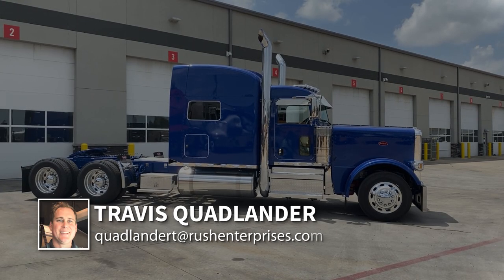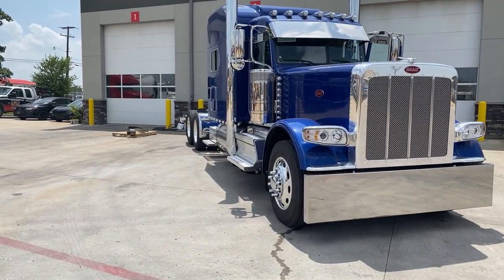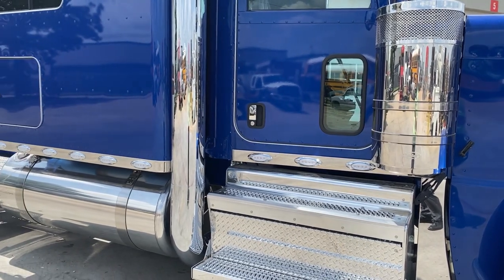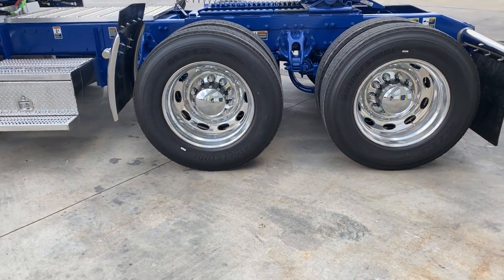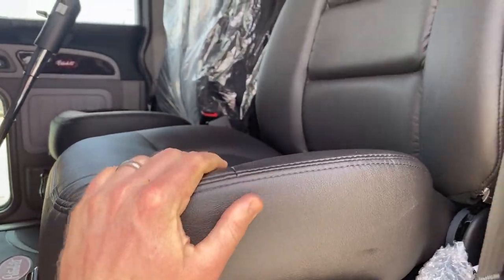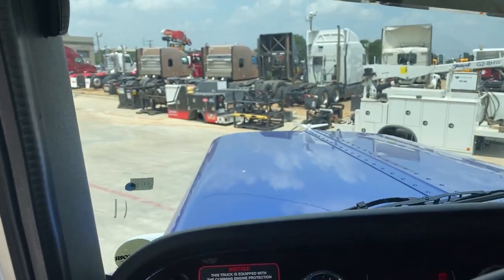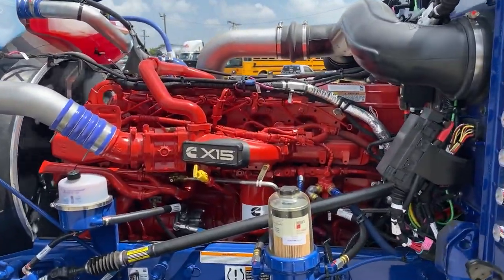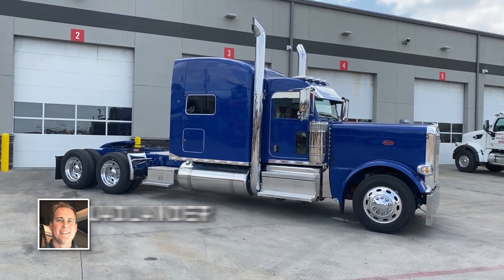Legendary Blue with Blue Painted Frame 2021 Peterbilt 389 Custom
We want to thank everyone in the trucking industry for keeping our country running when we need you the most.

CUSTOM Legendary Blue with Blue Painted Frame 2021 Peterbilt 389 with 78 inch Platinum Sleeper
Cummins X15 Performance Series Engine 565 Horsepower 1850 Torque paired to an Eaton Fuller 18 Speed Manual Transmission 280 inch Wheelbase
All custom work was done in our body shop including:
8 inch DynaFlex Chrome Dual Exhaust (true dual exhaust, no dummy pipes)
Phoenix Designs Clear Lens LED Lights Package and Drop Visor with Cab Window Chops
20 inch Chrome Square End Bumper
All Aluminum Wheels with Peterbilt Ovals, 24.5 Lo Pro Tires Michelin XZE2 Steer Tires and Bridgestone M713 Drive Tires and All Disc Brakes
Holland FW35 5th Wheel with Air Slide, Hogebuilt Premium Stainless Steel ¼ Fenders, Texas Style Chrome Bumper, Additional Tool Boxes on Both Sides, Polished Aluminum Fuel Tanks and Straps, Stainless Steel DEF Tank Cover
8 inch Chrome Dual Exhaust, Platinum Interior, Navigation, Black Premium Leather UltraRide Seats, Rosewood Dash, Single Bunk with Extra Storage Cabinets and Business Center, Fridge installed from the factory, LOADED.

Hablo Español.

00:00 - Intro
00:26 - Outside
07:09 - Inside
11:13 - Engine
13:12 - Outro